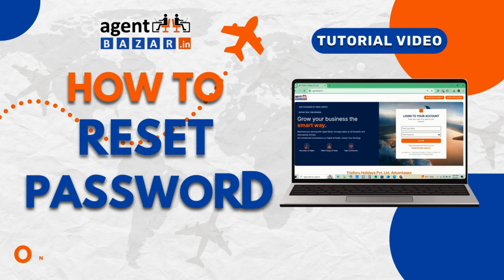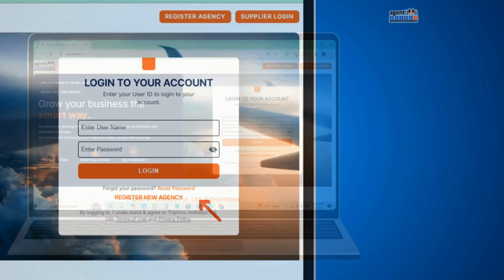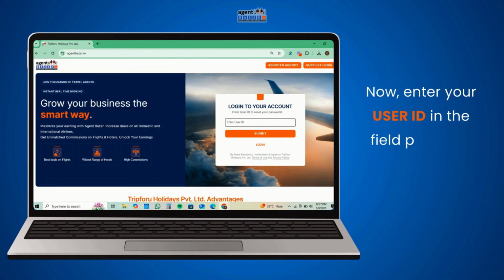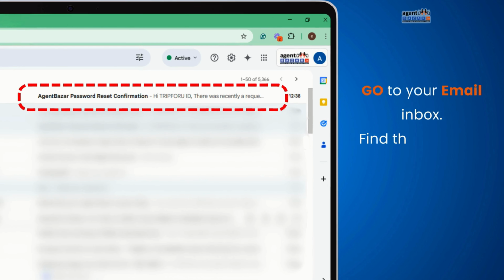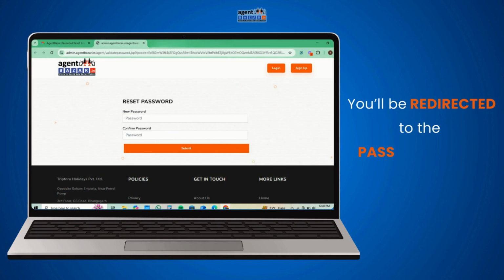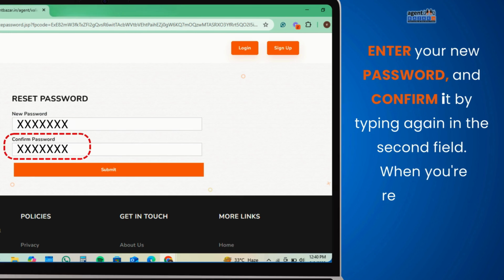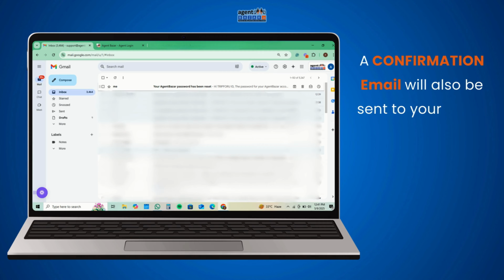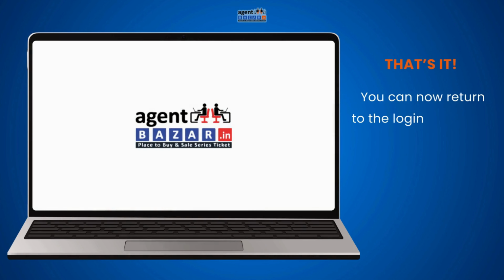How to Reset Password on Agent Bazar | Step-by-Step Guide for Travel Agents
🔐 Reset Your Password on Agent Bazar – Easy Guide for Travel Agents

Having trouble logging in? Don’t worry — this video shows you exactly how to reset your password on the Agent Bazar portal in less than 2 minutes.

In this tutorial, we walk you through another important feature that helps travel agents, DMCs, and consolidators operate smoothly. Our simple, step-by-step videos are designed to help you fully utilise Agent Bazar for your daily business needs.

👍 Like this video if helpful
📢 Share it with fellow travel professionals

💼 About Agent Bazar :
Agent Bazar is a next-generation series fare aggregator and B2B airfare marketplace in India, developed by Tripforu Holidays Pvt Ltd (est. 2016).
Backed by over 15 years of industry experience, the platform specializes in fixed departure fares across 300+ sectors in India and key Asian countries.
With a growing network of over 10,000 registered travel agents, Agent Bazar connects consolidators and sellers with agents through a zero-commission model, unlike traditional portals that charge 5–8% in fees.
The platform empowers travel agents and consolidators with direct access to reliable inventory, real-time fare discovery, and simplified group booking tools.